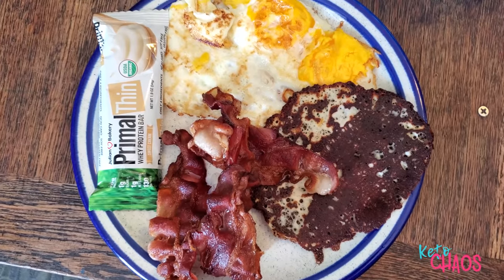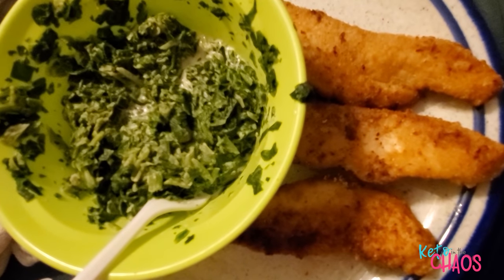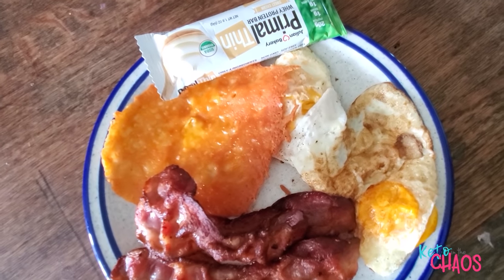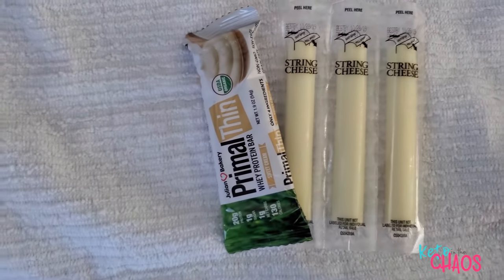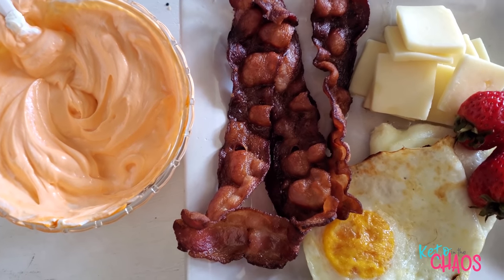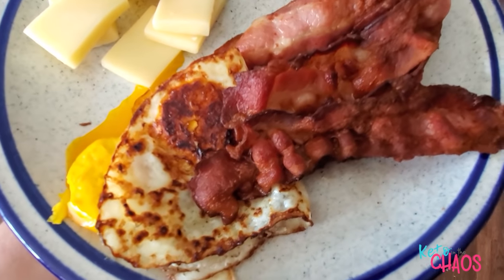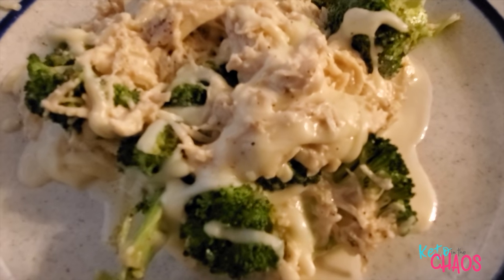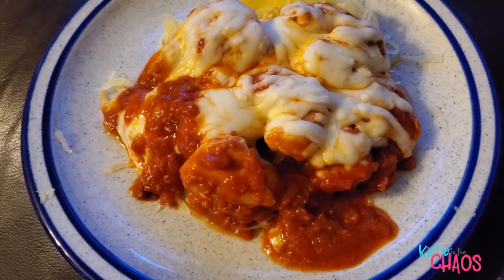Meals for Weight Loss | Keto Diet Meal Plan | Keto Reset Week 3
In this video you will see everything I ate in the last week to lose weight on keto. These are my go to keto meals for weight loss with intermittent fasting on the keto diet for weight loss.  I hope you get some great ideas to help you on your own weight loss journey! Don't forget to check out the facebook group link below to get started on your own before and after transformation completely free of charge.

My name is Tammi and I am a 44 year old mother of nine that has found the fountain of youth and the key to a permanent weight loss solution in the keto diet that I share here on youtube for free!

KETO CHAOS MERCH!!!~☆~

Snail Mail

Tamra Hyde
138 E 12300 S.
Unit #626
Draper,  Utah 84020

for the music